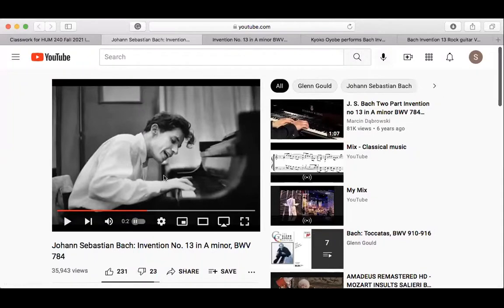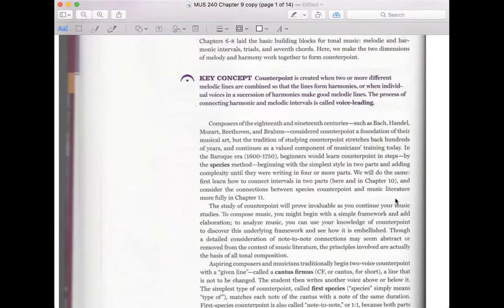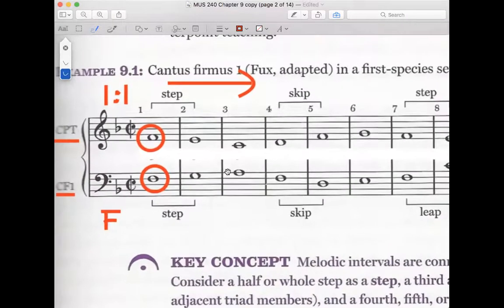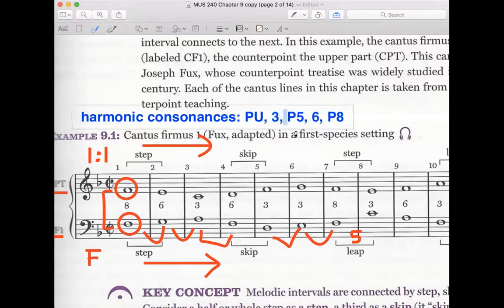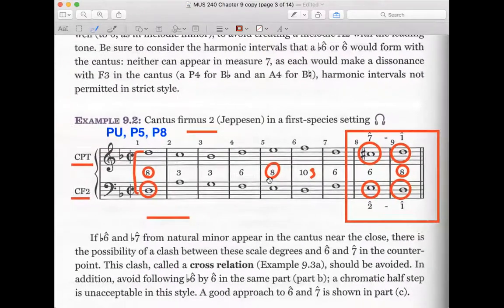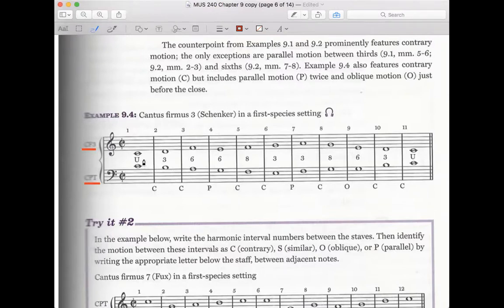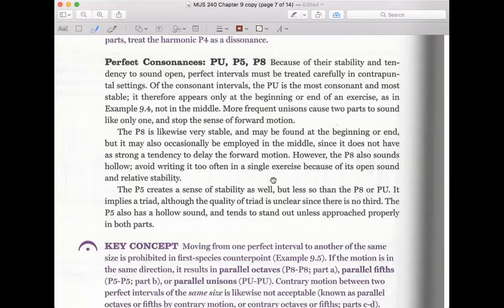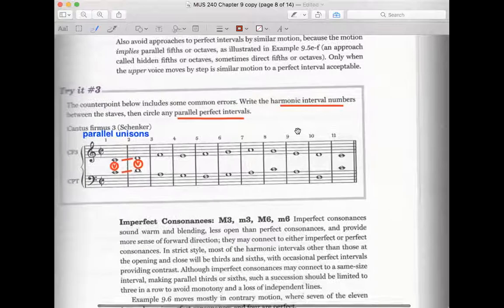HUM 240 Video #2: Species 1 basics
Terms used:
Species 1
Cantus Firmus vs. Counterpoint
Conjunct vs. disjunct motion
Cadence (RE DO met with TI DO)
Scale Degrees
Perfect vs. Imperfect Intervals
Consonance vs. dissonance
Types of motions: Contrary, Parallel, Similar, Oblique